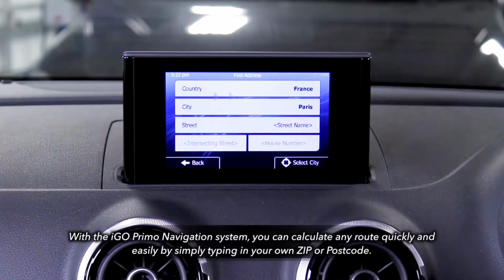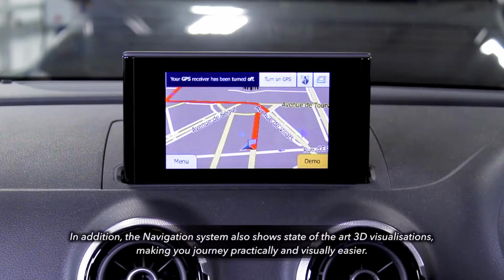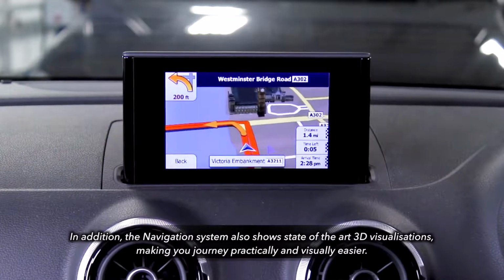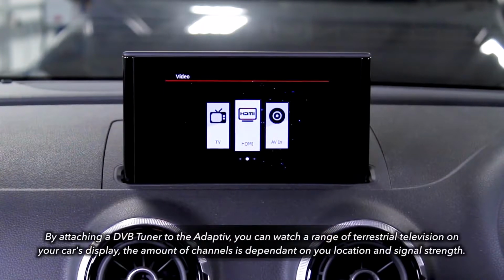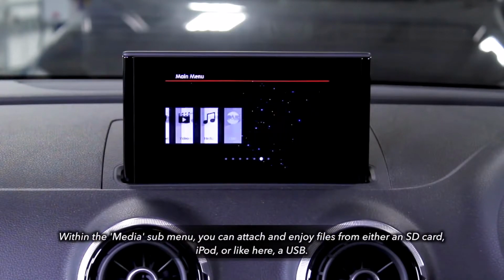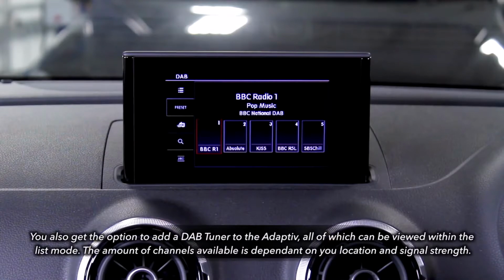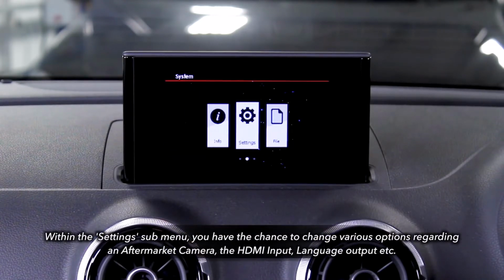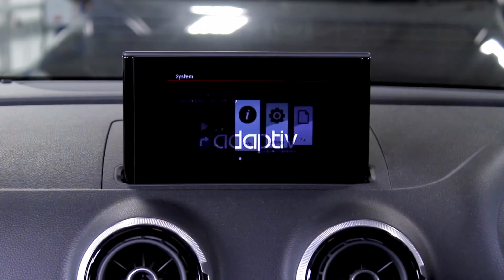Audi Multimedia Upgrade 🚗 Adaptiv System Installed | Smart Car Tech Upgrade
Upgrade your Audi with the Adaptiv Multimedia System and experience a smarter, more connected drive. In this video we showcase a professional Audi multimedia upgrade installation, adding advanced features that transform your vehicle’s infotainment system.

The Adaptiv System enhances your Audi with modern technology, improved functionality, and a seamless user experience while maintaining the original look of the dashboard.

✅ Features of the Adaptiv Multimedia Upgrade:

Apple CarPlay & Android Auto integration
Improved navigation and multimedia functions
High-quality touchscreen interface
Seamless integration with the original Audi system
Enhanced connectivity for a smarter driving experience
At Car Sound Security, we specialise in professional vehicle technology upgrades including multimedia systems, security solutions, and custom installations.

📍 Installation carried out by experts at Car Sound Security.